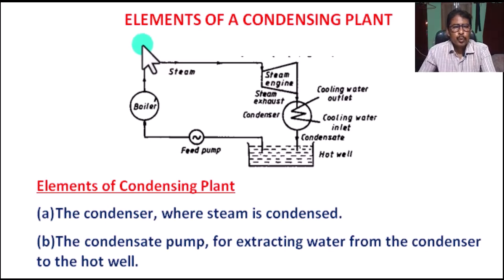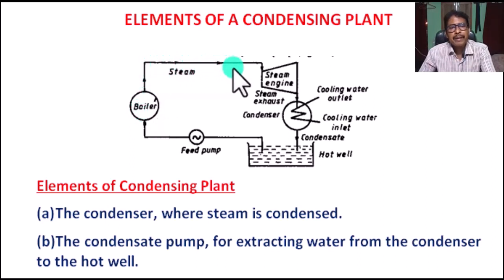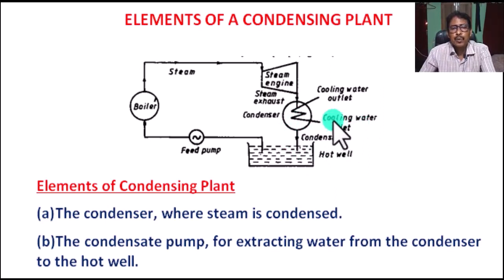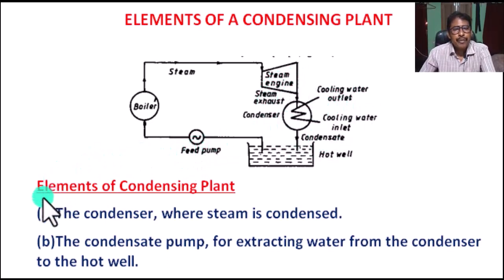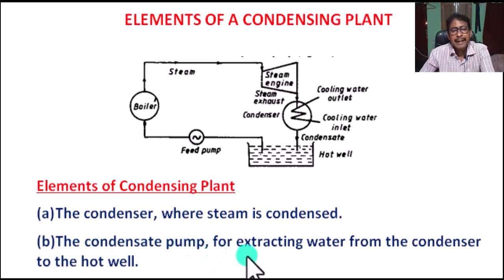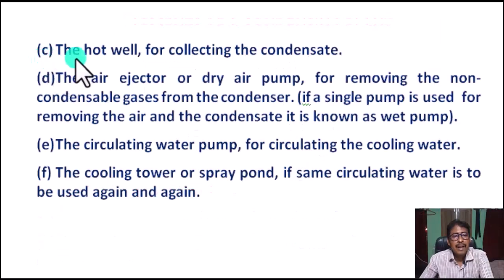Steam Condenser | ELEMENTS OF A CONDENSING PLANT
In this tutorial students can learn “Steam Condenser | ELEMENTS OF A CONDENSING PLANT”

elements of a condensing plant,
elements of condensing plant,
elements of steam condensing plant,
condensing plant,
condenser classification,
requirements of steam condensing plant,
difference between condensing and non condensing boiler,
condensing and non condensing boiler
elements of condenser,
components of condensing plant,
element of steam condensing plant,
components of steam condensing plant,
condenser plant power plant engineering,
power plant engineering,condenser,
working of condenser,
steam plant,
condensing unit,
condensing plant,
condensing boiler,
power plant,
condensing unit in steam power plant,
condensing unit in thermal power plant